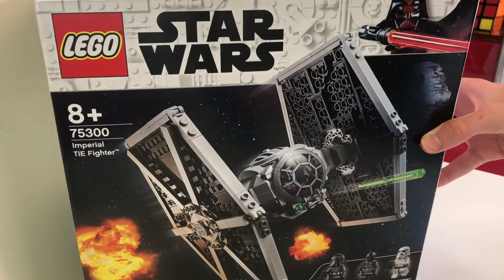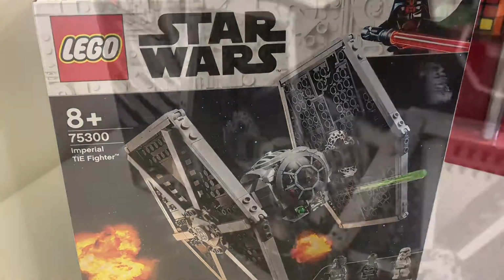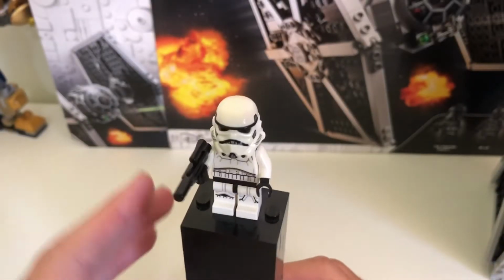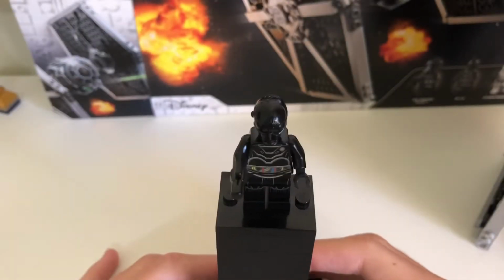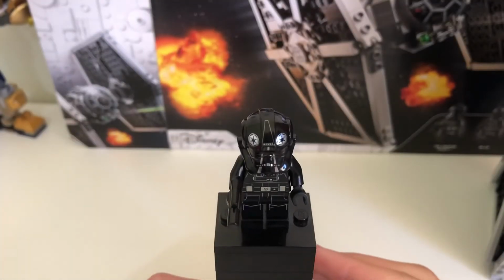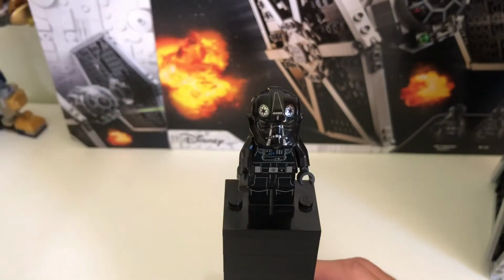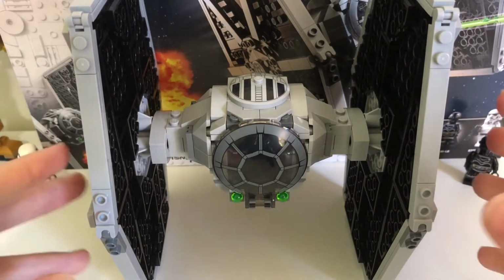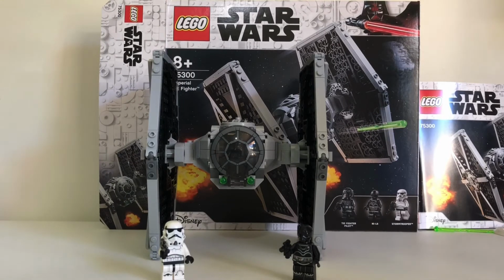[Build & Review] LEGO Star Wars - Imperial TIE Fighter - Set 75300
Time Lapse build with a short opinion on the set.